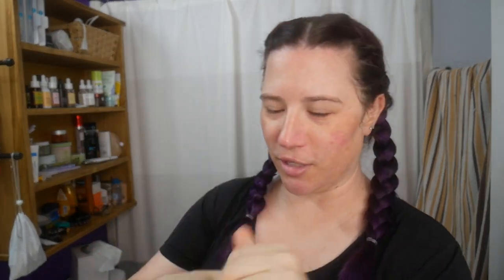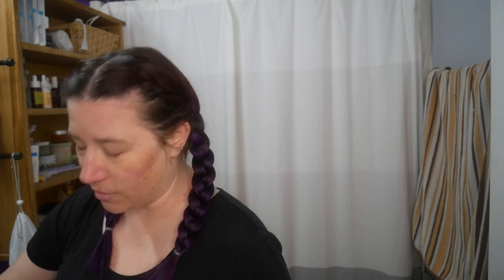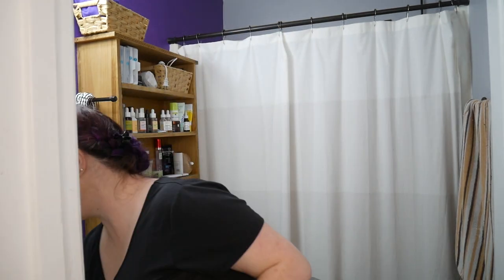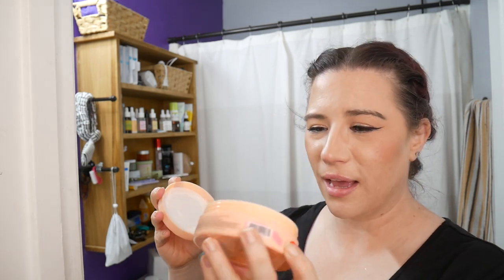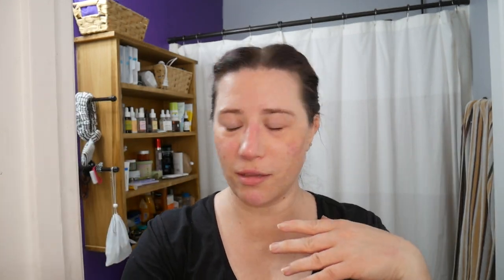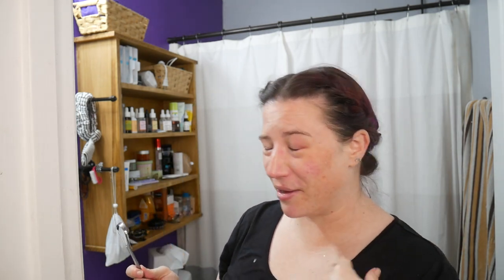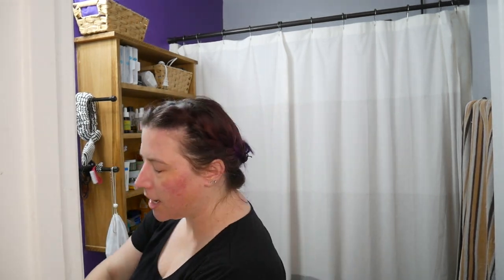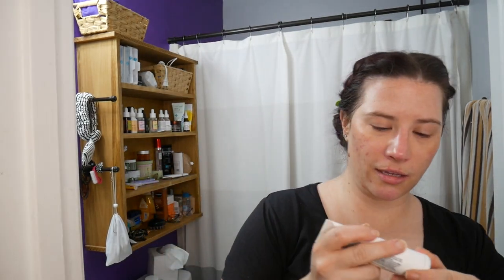Am and PM Skin Care Routines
Just showing y'all what I do in the mornings and evenings when it comes to skincare:)